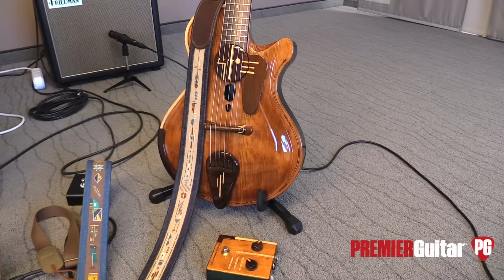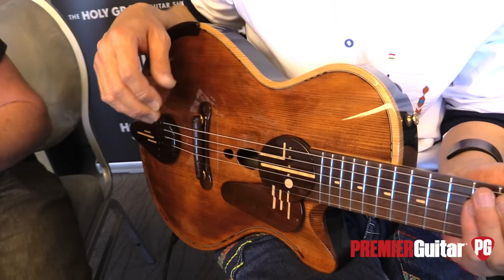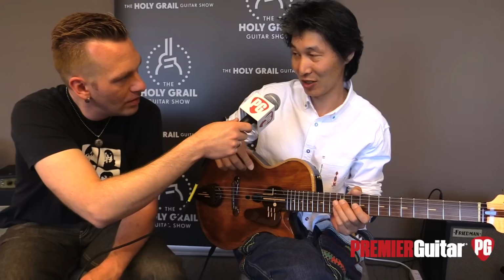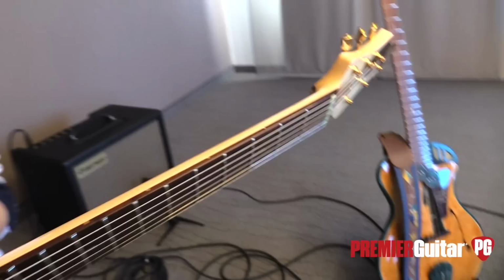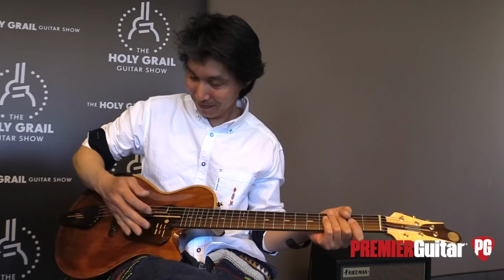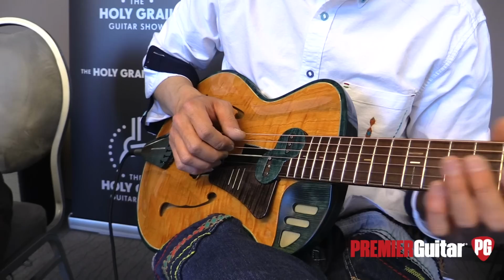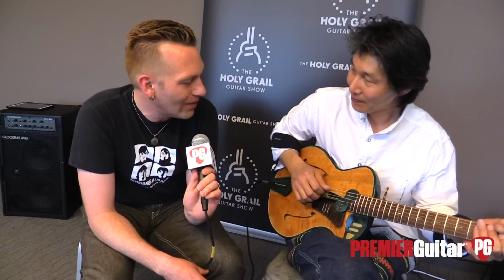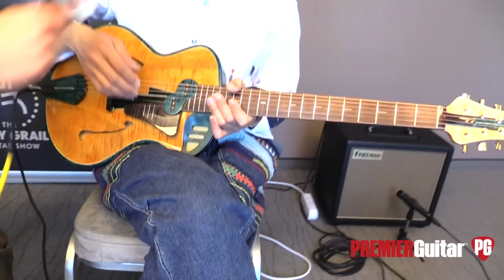Holy Grail Guitar Show '18 - Jersey Girl Homemade Guitars Seevie & Takutack Demos